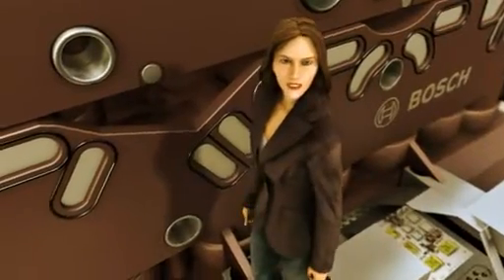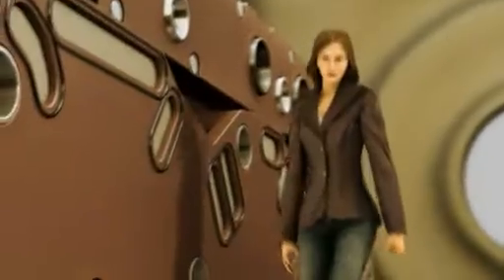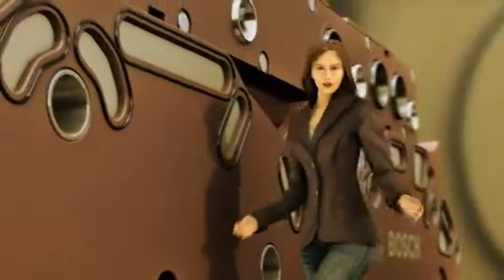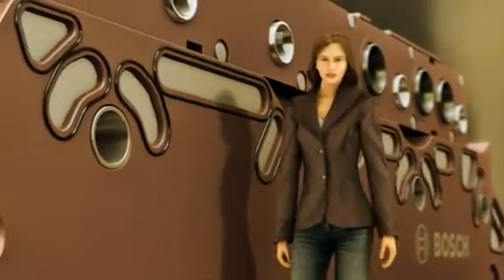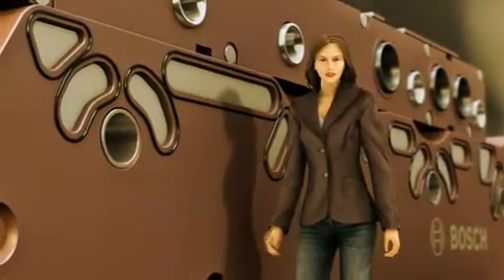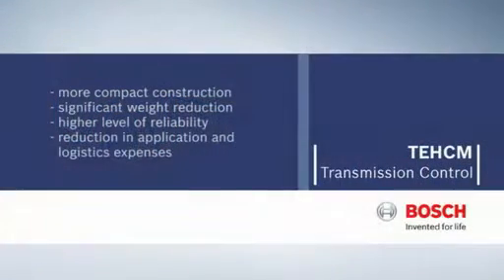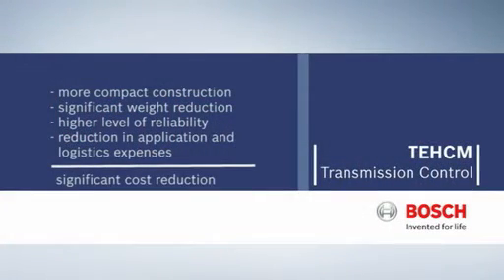TEHCM Transmission Control